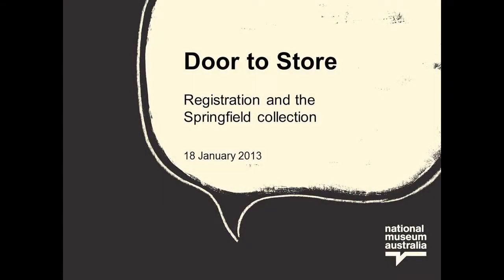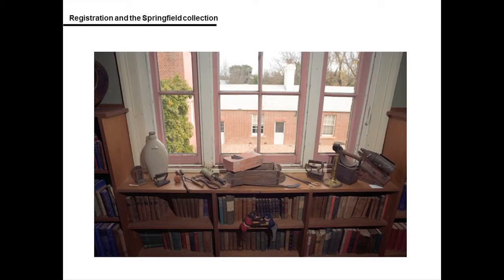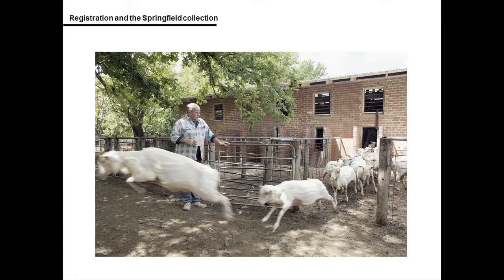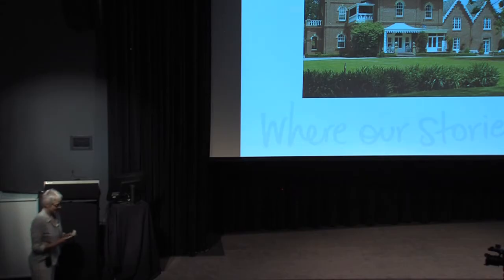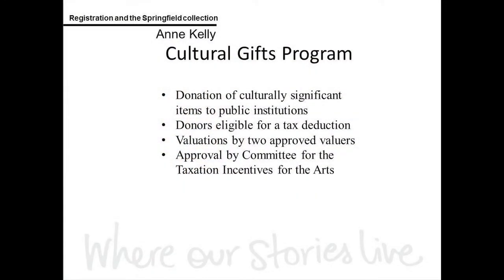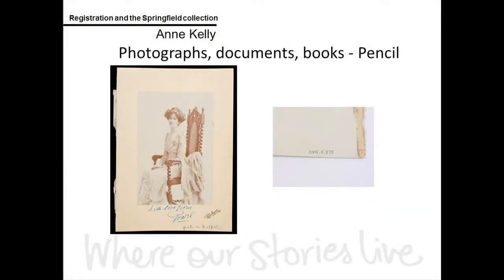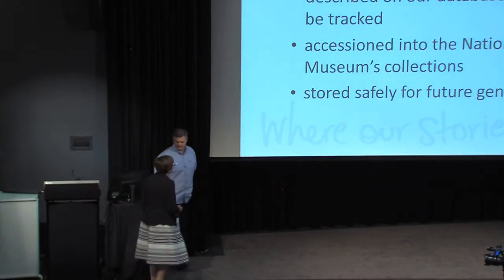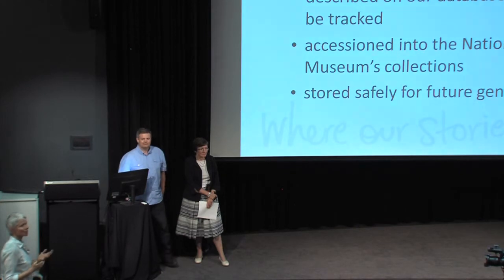Door to store: Registration and the Springfield collection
The challenges and rewards of bringing the historic Springfield collection from the Faithfull family museum on a major grazing property near Goulburn to its new home at the National Museum in Canberra are explored by members of the Museum's Registration team. Patrick Baum, Anne Kelly and Sara Kelly outline work to document, transport, treat and store this collection of objects ranging from costume and agricultural equipment to children's tea sets and books. Along the way 4000 records were created to bring this collection into the National Historical Collection. Recorded at the National Museum of Australia on 18 January 2013. More